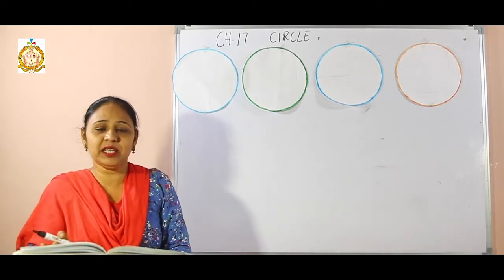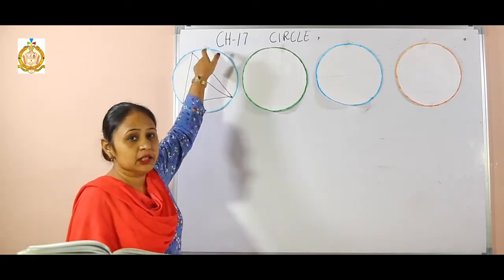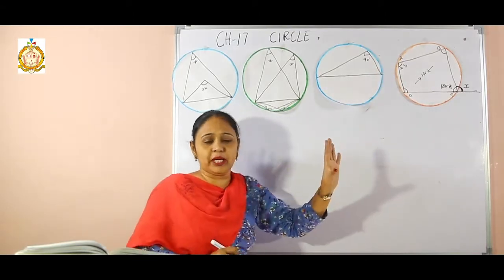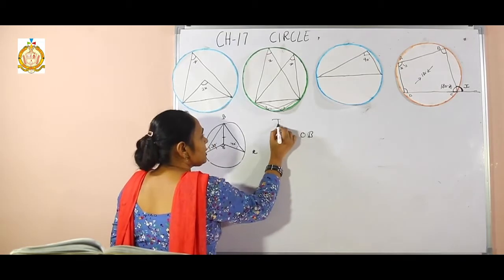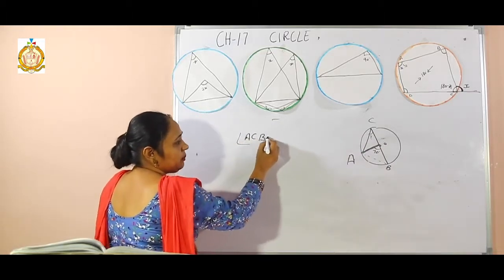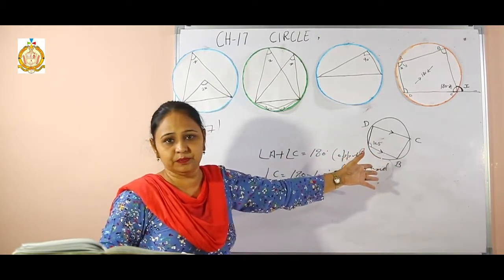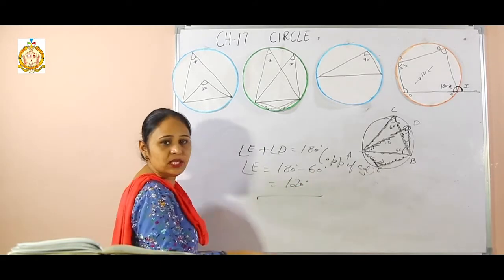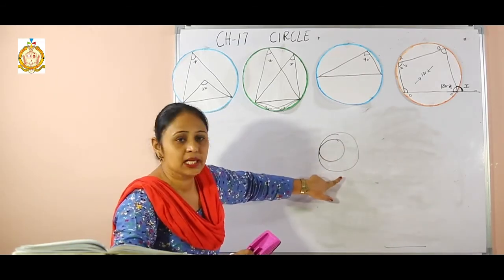Class 10 / 2nd Semester / Mathematics / Chapter 17 / Circle / Part 1